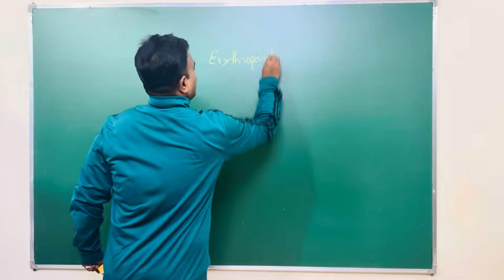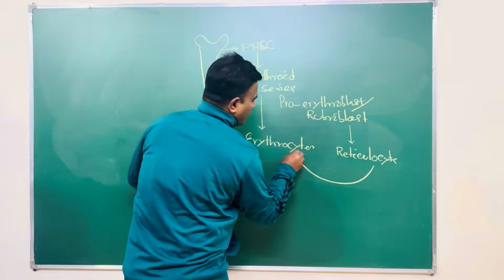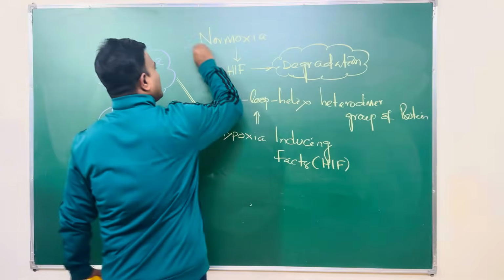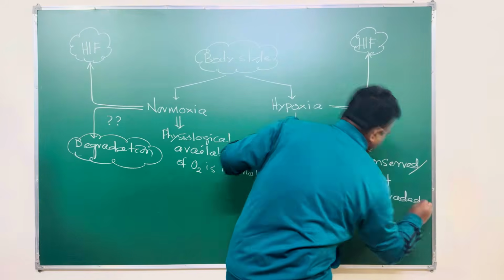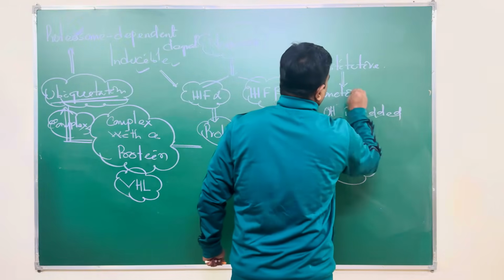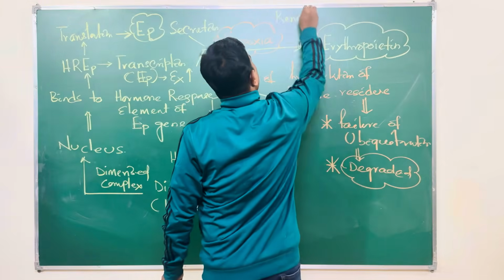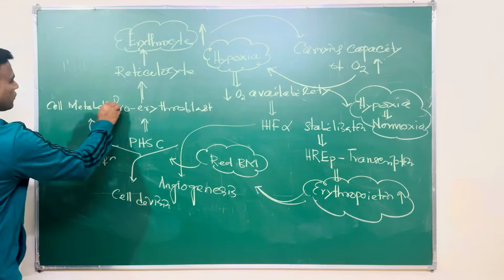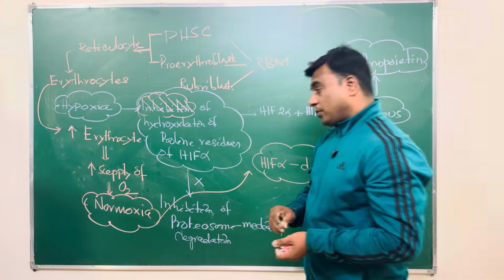Hypoxia-Erythropoietin-Erythropoiesis: Basics to Core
Erythrocytes are formed in Red Bone Marrow. Their formation is strictly regulated by the glycoprotein hormone Erythropoietin secreted from renal pericytes. The secretion mechanisms of Erythropoietin depend on the hypoxic drive and hypoxia-inducible factor.  How this dynamic mechanism operates, resulting in erythropoiesis, is always interesting to know. These dynamic crosstalk mechanisms regulate the Red Bone Marrow to regulate the synthesis of erythrocytes.

🎯 In this video, you’ll learn:

 • Who signals the renal pericytes to produce erythropoietin?
 • What are Hypoxia Inducible Factors (HIF)?
 • How does hypoxia trigger the action of HIF?
 • Why does anemia stimulate the secretion of erythropoietin?
 • Signaling mechanisms of HIF in the regulation of erythropoietin gene transcription?

💡 This video is exam-oriented, concept-based, and perfect for:
✔ Medical  and Veterinary students
✔ Nursing & paramedical students
✔ Physiology & biology learners

📌 Pro tip: Please watch the erythrocyte introduction and types.

# Hypoxia
# Erythrocytes
# Physiology
# Blood
Veterinary-Medical Graduates
# AnimalPhysiology

Key moments of the lecture
00:00 Introduction to erythropoietin
02:50 Hypoxia and regulation
08:54 HIF and oxygen sensing
15:27 Molecular signaling pathways
25:22 Hypoxia-mediated gene expression
33:37 Clinical and physiological context